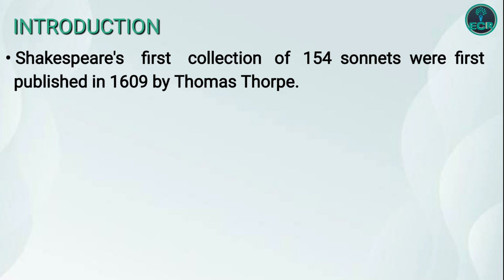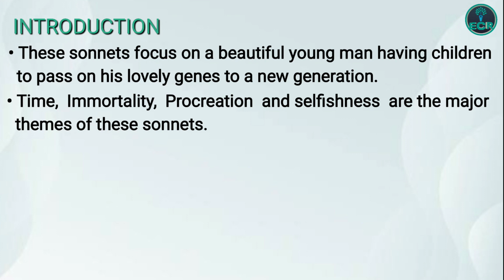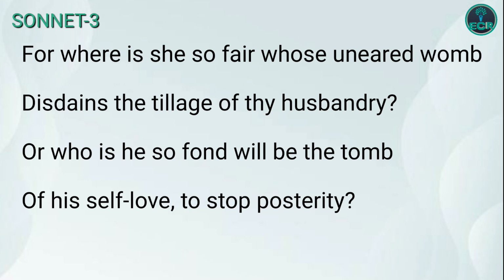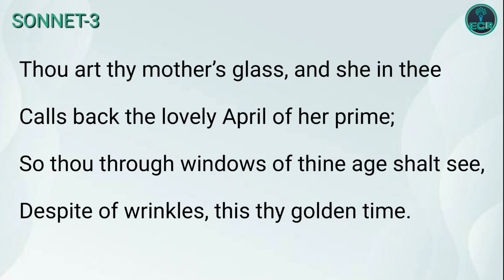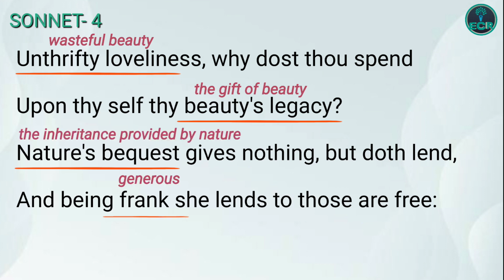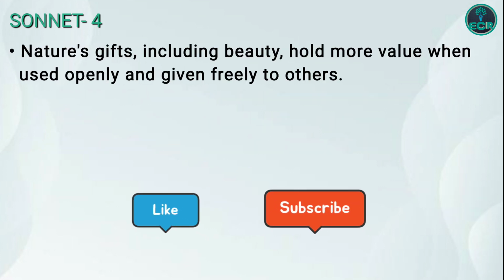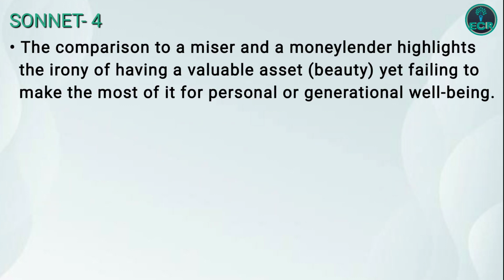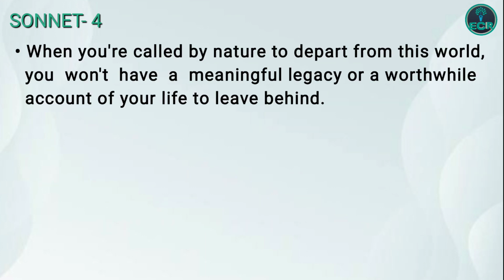SONNET-3 & 4 by William Shakespeare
Shakespeare's first collection of 154 sonnets were first published in 1609 by Thomas Thorpe. The majority of his sonnets are typically written in iambic pentameter and follow the rhyme scheme of ABAB CDCD EFEF GG. Shakespearean sonnets consist of three quartrains (four-line stanzas) and a rhymed couplet. Procreation is a common theme in Shakespeare's sonnets from 1 to 17 and are often referred to as 'Procreation Sonnets. These sonnets focus on a beautiful young man having children to pass on his lovely genes to a new generation. Time, Immortality, Procreation and selfishness are the major themes of these sonnets. In these sonnets, Shakespeare suggests that if the fair youth does not have children, it would be selfish, as it would deprive the world of its beauty. Instead of hoarding his loveliness, the young man should share it with future generations.